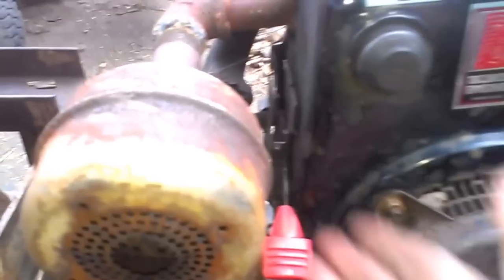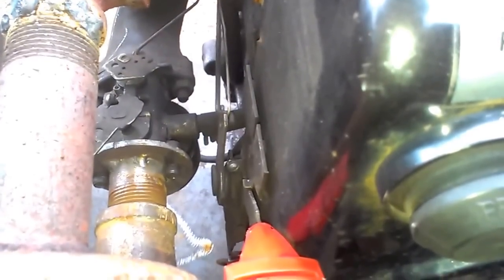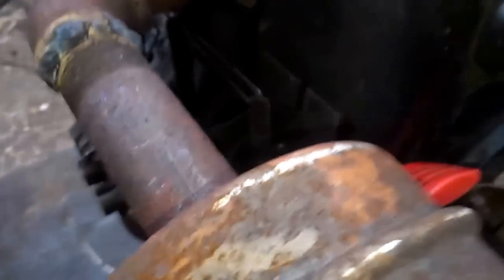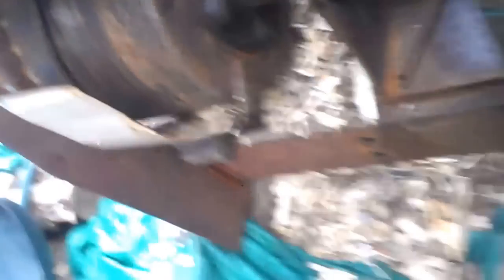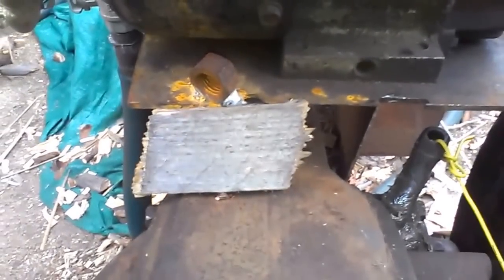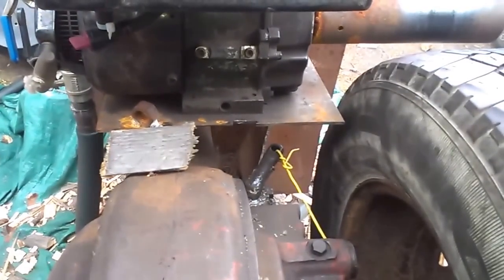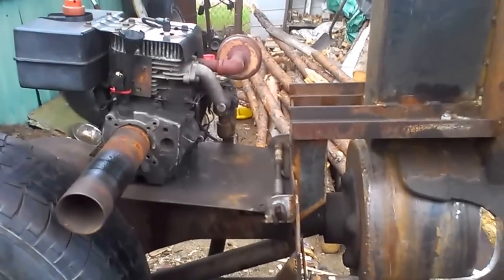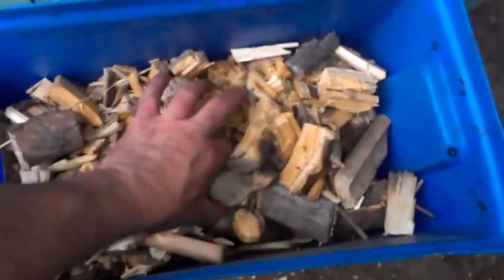Wood Chunker Incident and update VIDEO0244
Got a little too close the splitter (on the back side of the machine)
Lack of guarding and maintenance was the cause.
I'm posting this to inspire others too be a little more safety conscious.

On the upside it seems to be working on the truck gasifier no evidence of tar etc.